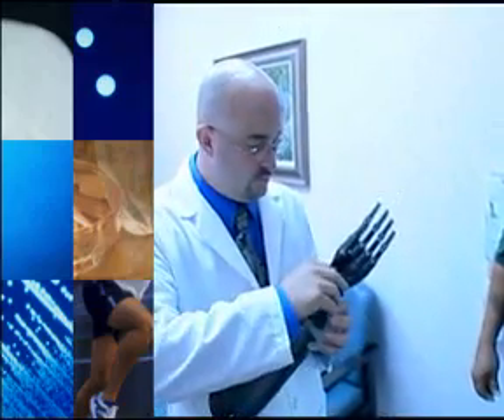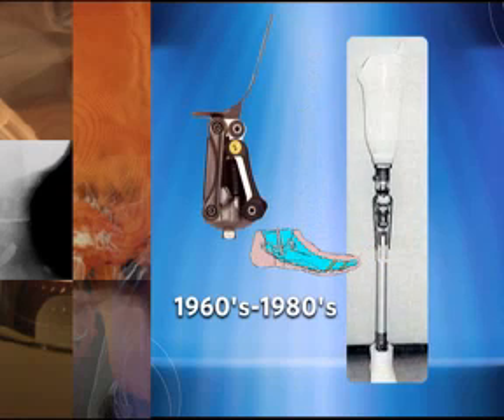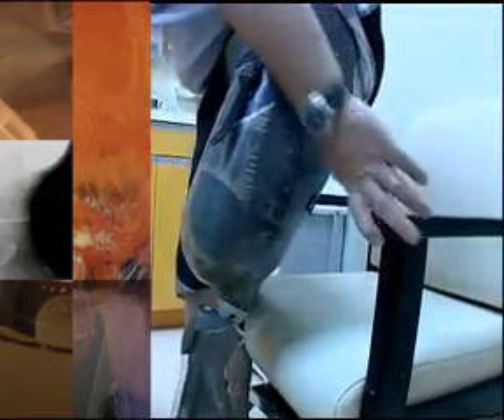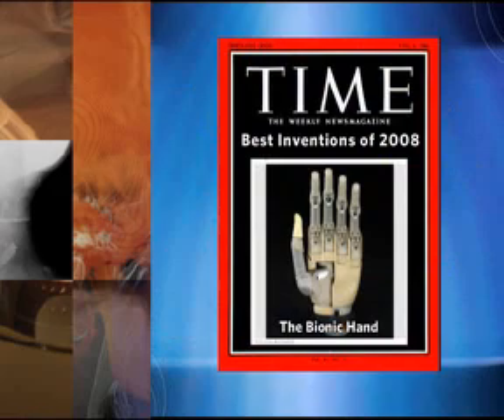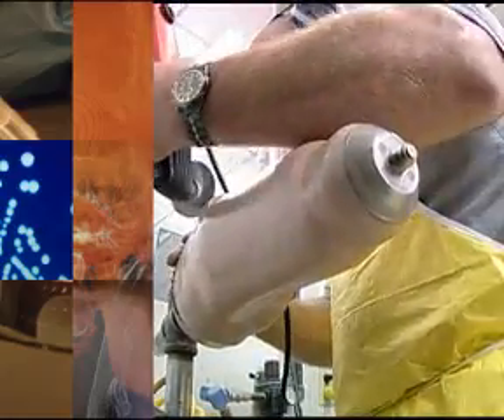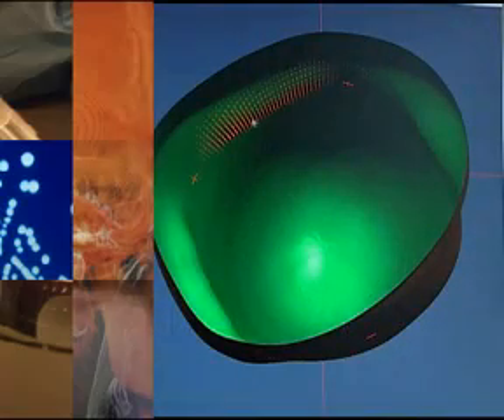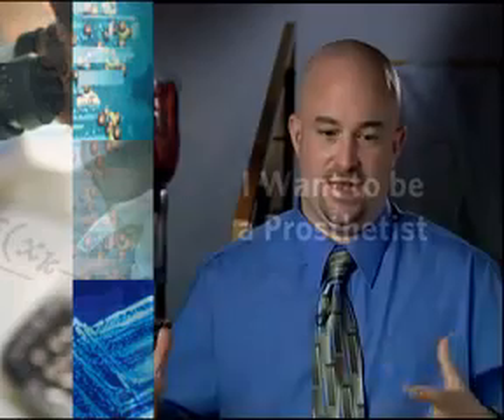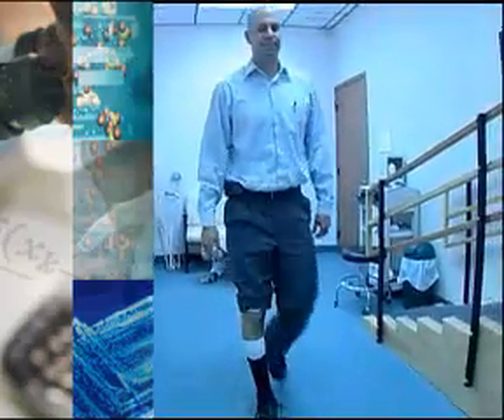Artificial Limbs for Real People - Great Lakes Science Center.mov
As part of Great Lakes Science Center's BioMedTech Speaker Series, David Garcia from Manuel Garcia Prosthetic and Orthotic Centers showcased the i-Limb Bionic Hand, as well as other fascinating examples of the companys advances in the field of biomedical technology.